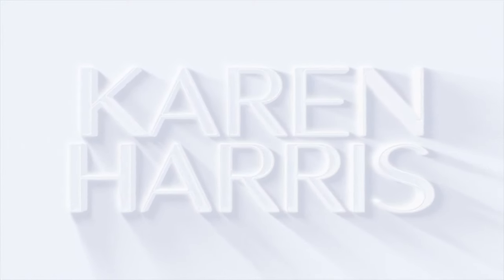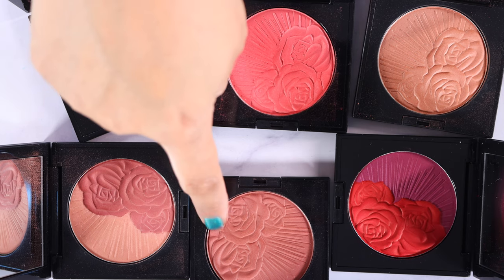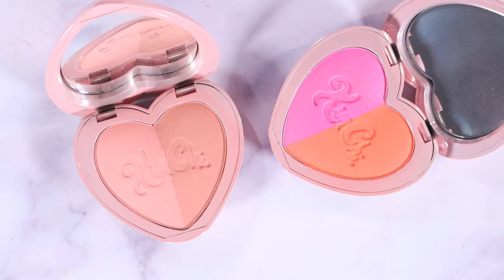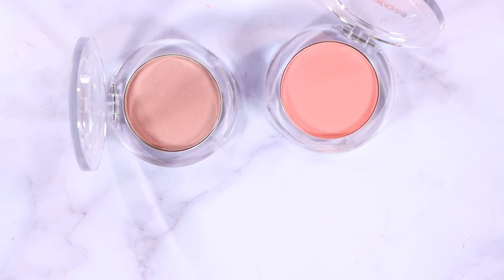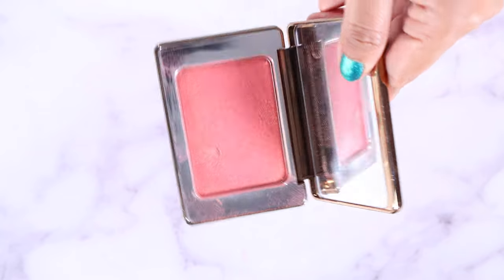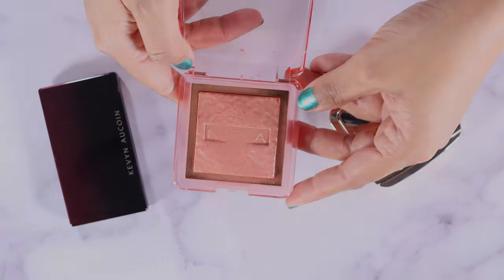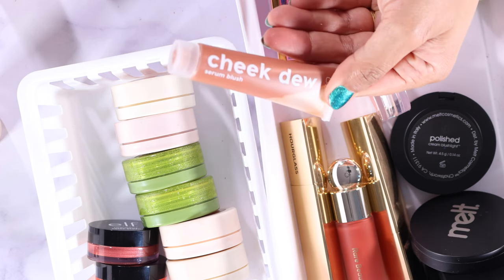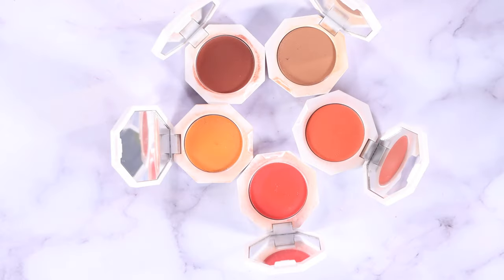My Blush Collection 2022 | Karen Harris Makeup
Today's video

Glamlite - KHMAKEUP
Adept - KHMAKEUP
SugarDrizzle - KHMAKEUP
it'sBel - KARENHARRIS
Alter Ego - KAREN10
OFRA -  KHMAKEUP
Ace Beaute - KHMAKEUP
Gourmand Girls -
Wicked Widow -

Shade reference ?